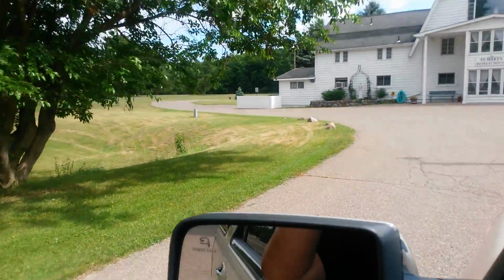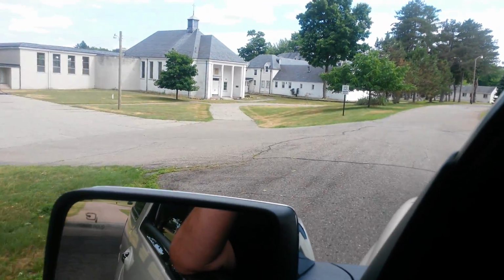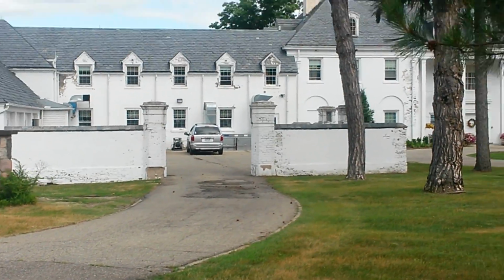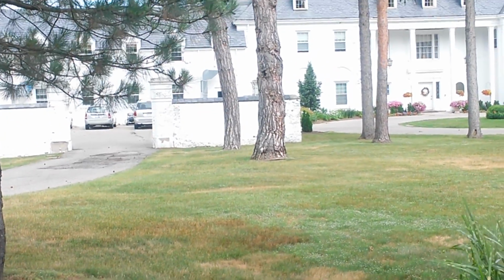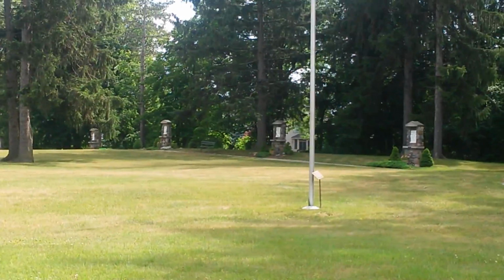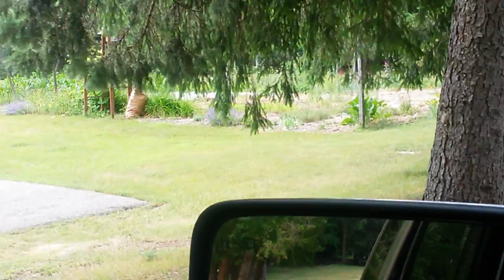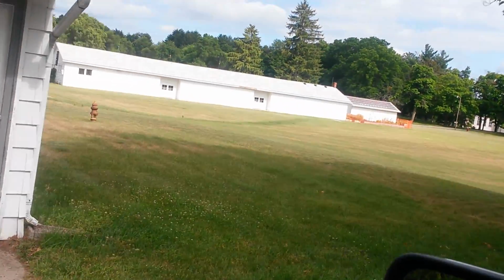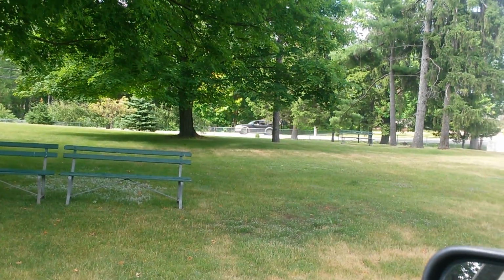Oxford Manor Dominican Sisters convent the former Buhl Estate on West Drahner rd.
Tour and history of the summer home  mansion owned by Alfred Buhl, Marvin Coyle, Dominican Sisters, Legion of Christ .